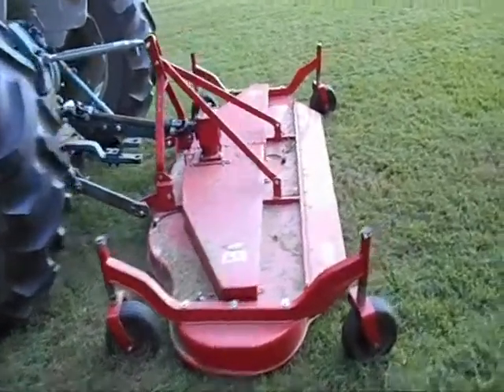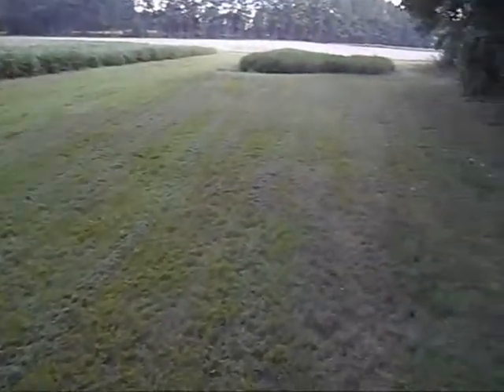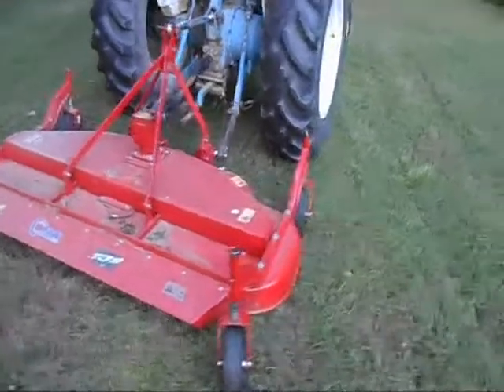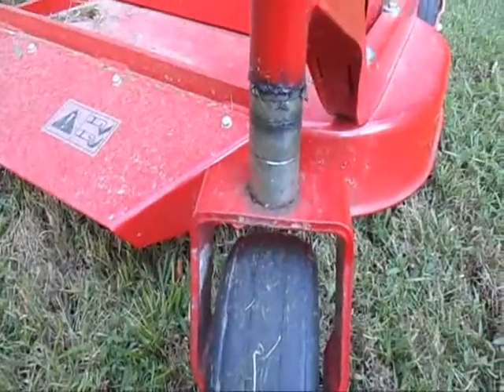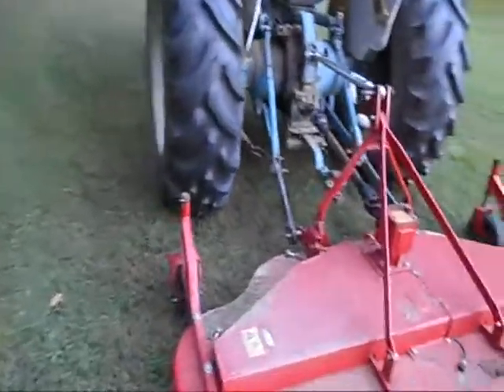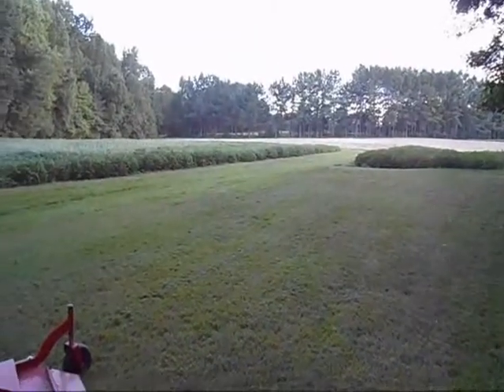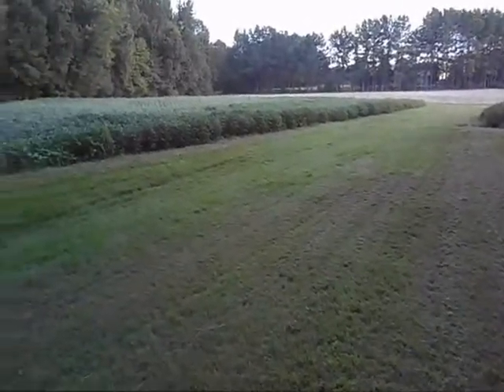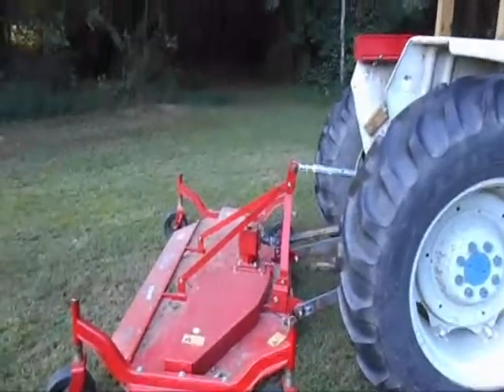Finishing mower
Enjoying a cigar while mowing on the farm with the Caroni finishing mower.  Ended with my observations on the mower.
August 2016